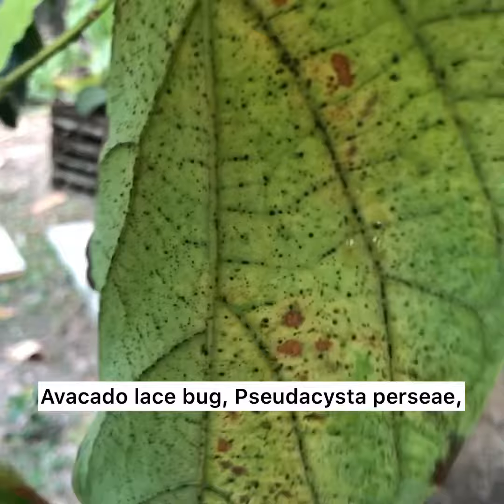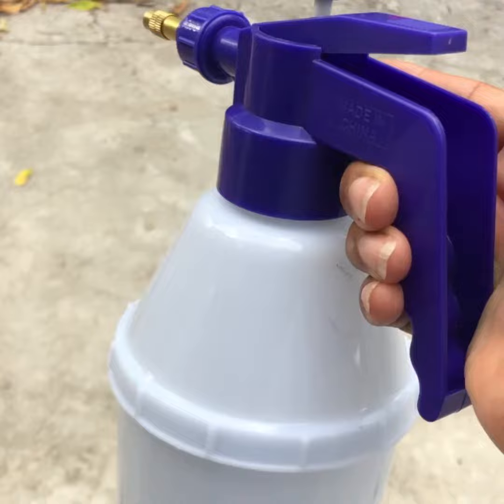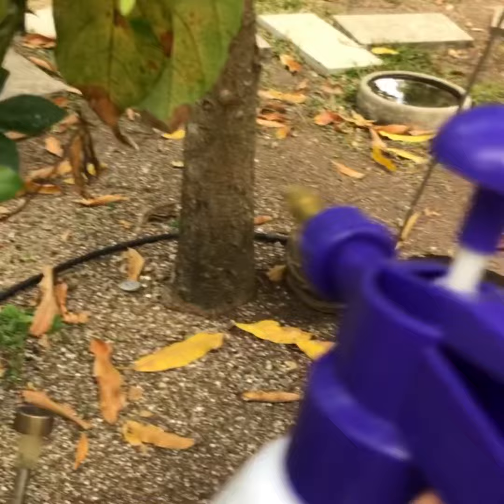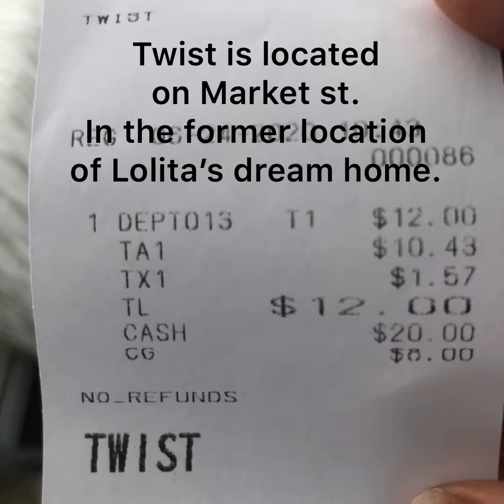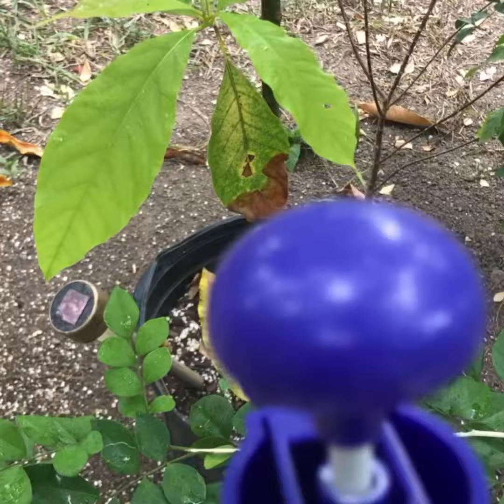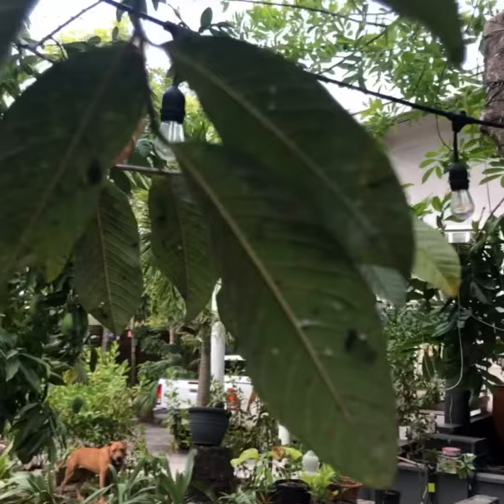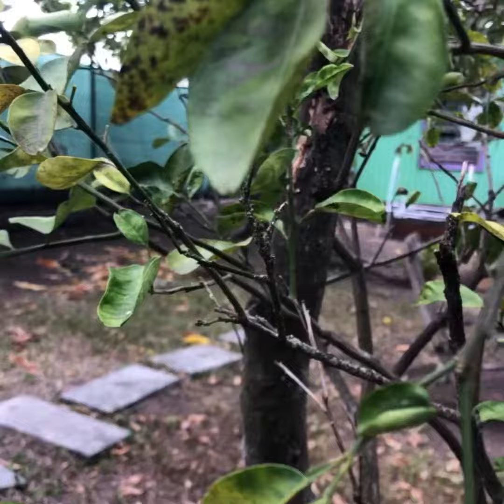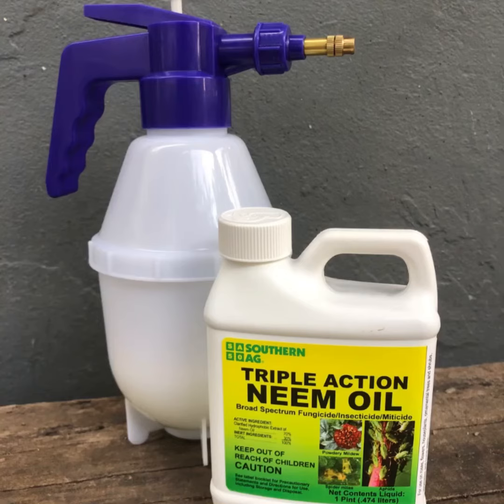Neem oil spray & Avocado lace bugs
Treating avocado lace bugs with neem oil. Where to buy and the how to’s in Antigua & Barbuda